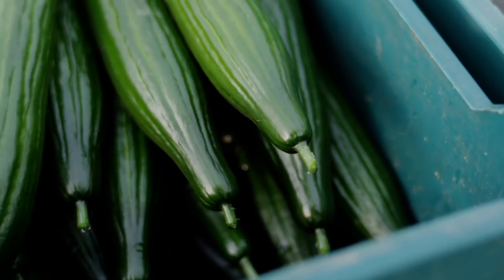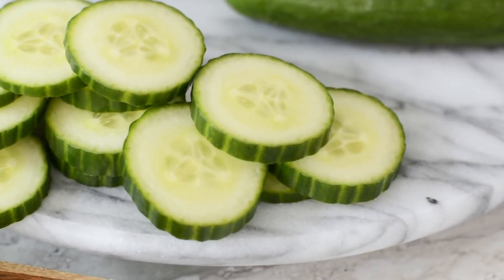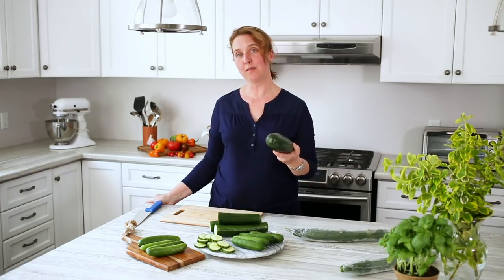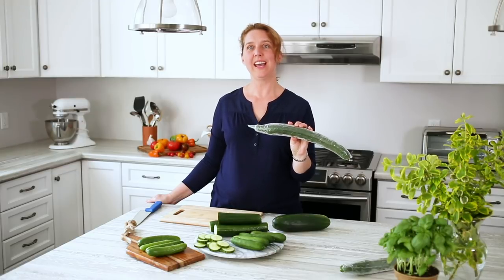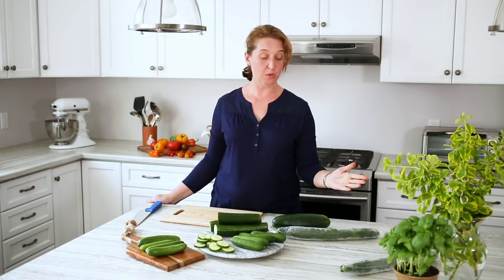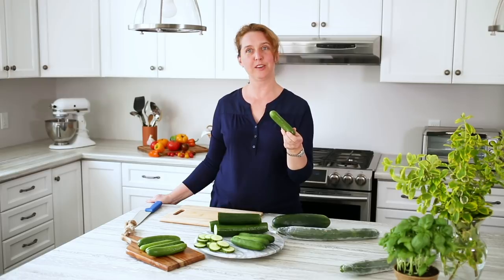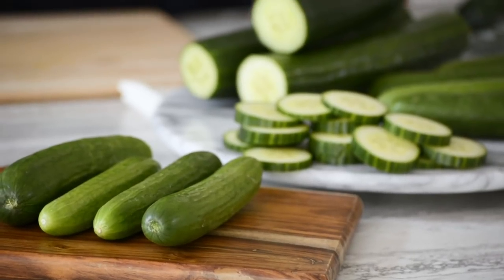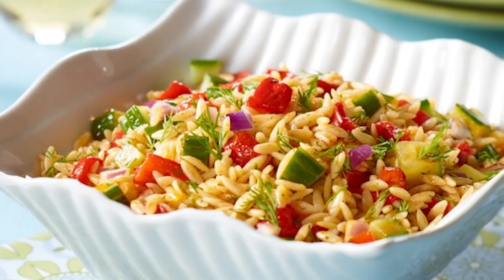All About Ontario Greenhouse Cucumbers | Produce Made Simple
Learn all about Ontario Greenhouse Cucumbers and why we love them!